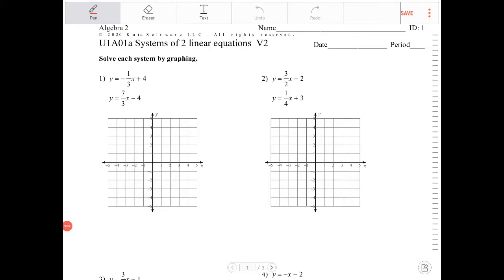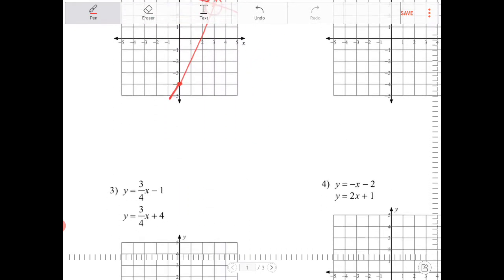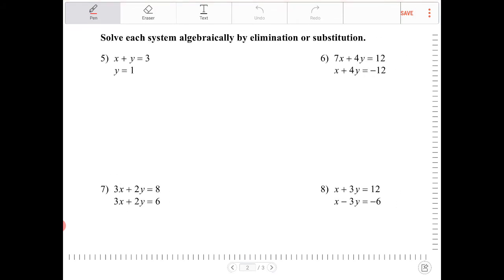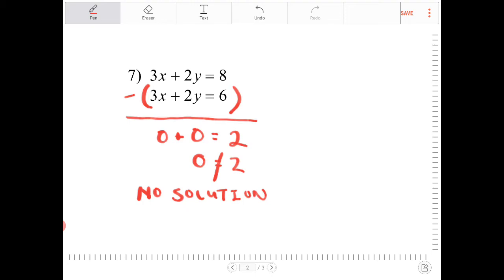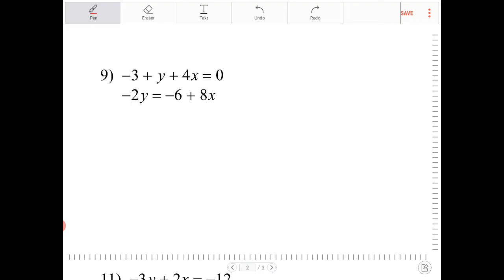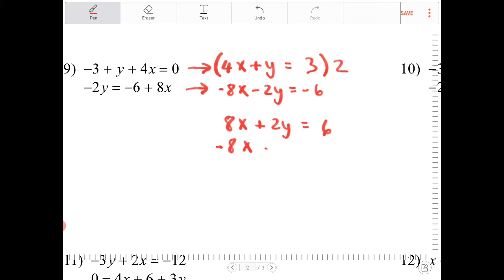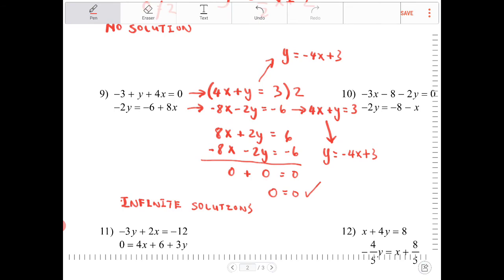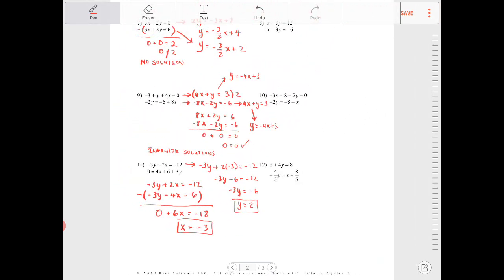Algebra 2 U1A01a I can solve a system of two linear equations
I can solve a system of two linear equations